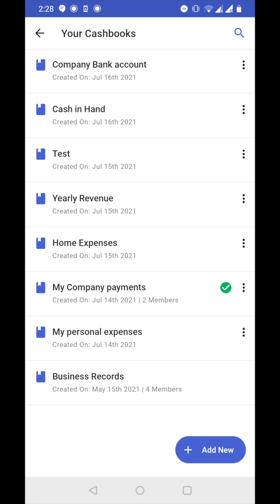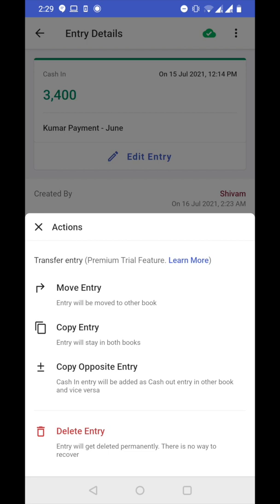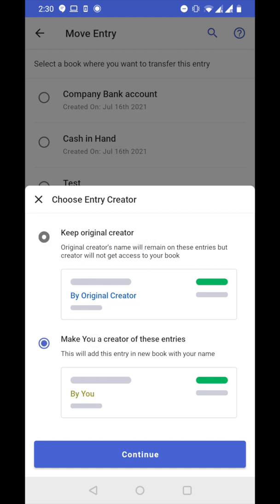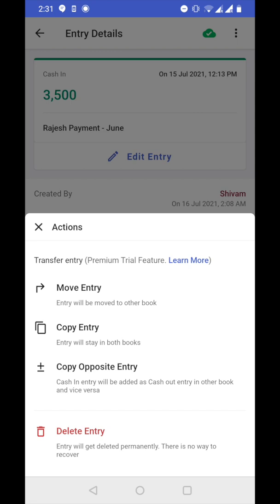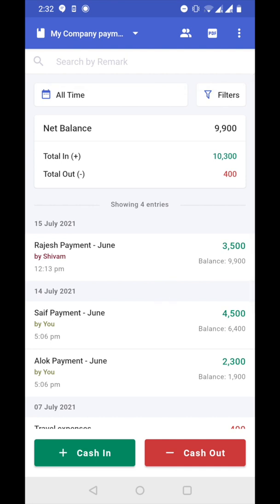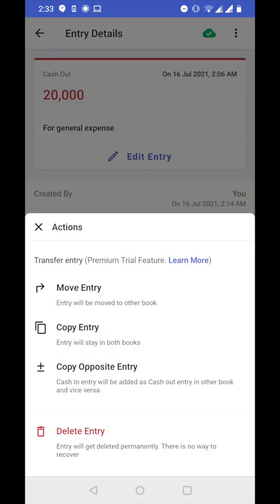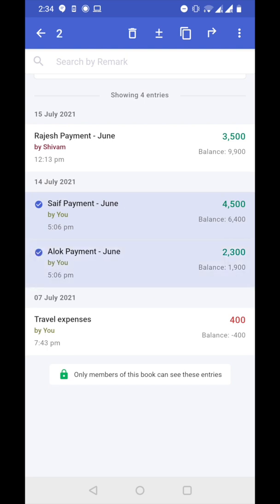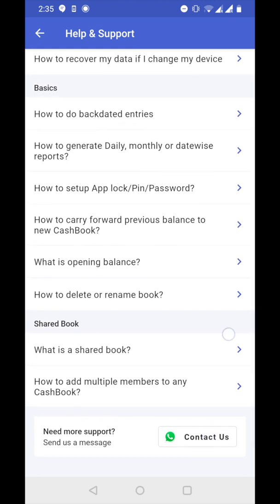CashBook App - How to transfer entry from one book to another?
CashBook - Simple Cash Management App | Cash Book

Video includes:
-Copy
-Move
-Copy opposite
-Multi select

CashBook (कैश बुक) is a FREE cash management App.
No Spam, No Ads - ever!

Features:
Multiple Cash Book - Create as many cashbooks as you like and maintain separate records for each of your requirements.

Generate Report - Easily generate a report and take it out in the form of Excel PDF or Image.

Delete Data - Easily delete any entry by tapping on it. You will find delete and update option with entries

100% Safe and Secure with Password - No one can change, edit or delete entries without your permission. 100% safe to use & can be secured by using a pin or password.

100% Auto Data Backup - All data linked to your phone number can be accessed from different devices. Now the users need not fear the losing of records or registers. All entries are automatically saved.

Made In India 🇮🇳 with love 💖 to support the local businesses. Make India Proud 🙏🏻